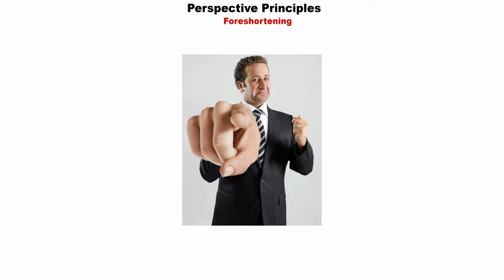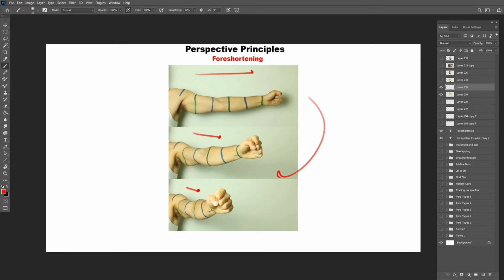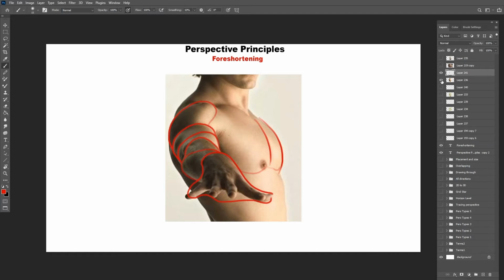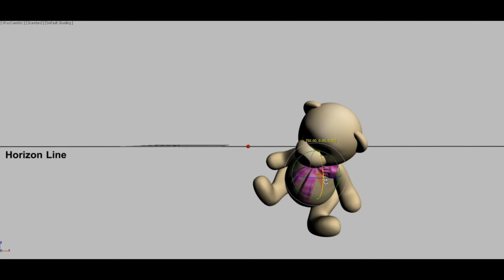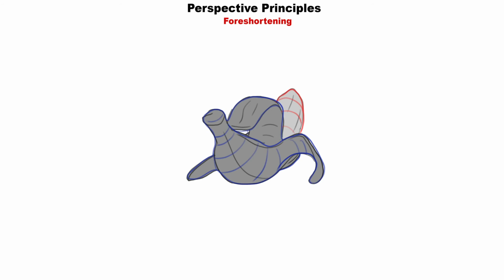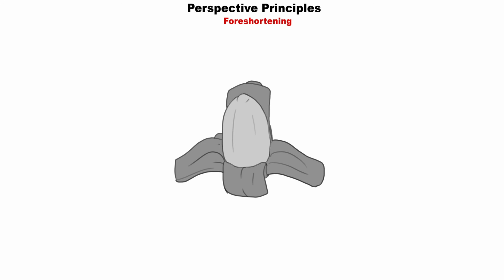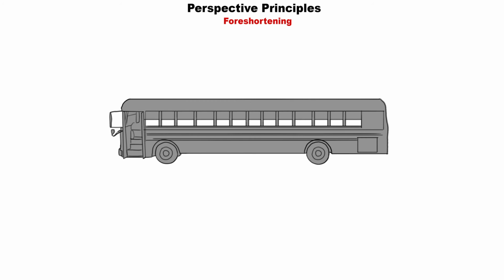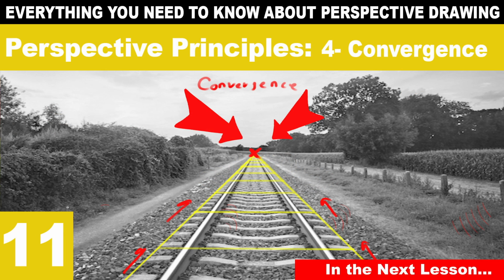Lesson 10: Perspective Principles: 3- Foreshortening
About This Video
Let's talk about Foreshortening. Seemingly a very hard subject for beginner artists, but once you see it within the perspective principles you can see why and how it is a factor in making things look real. We take a look at  few examples in 360 degrees and understand how things start to look different in relation to the viewer. We will add more examples in later videos but for now, let's consider this an introduction to the principle of foreshortening.

Index:

Introduction: (0:00)
Explaining Foreshortening: (0:20)
360 degrees examples: (2:25)
Outro: (5:08)